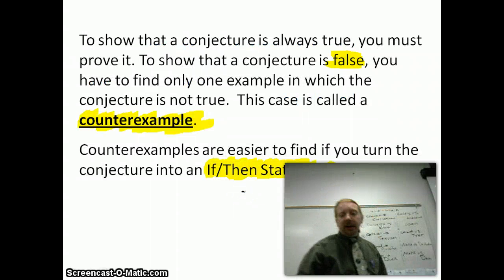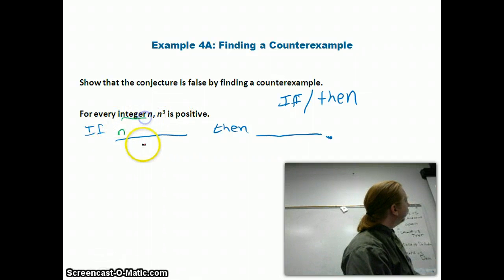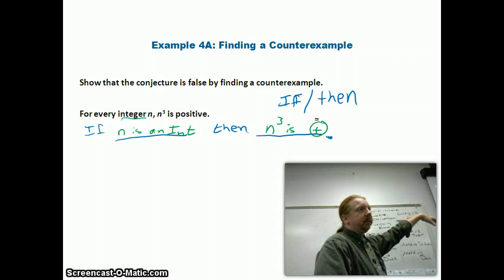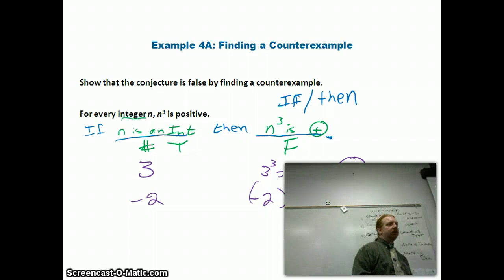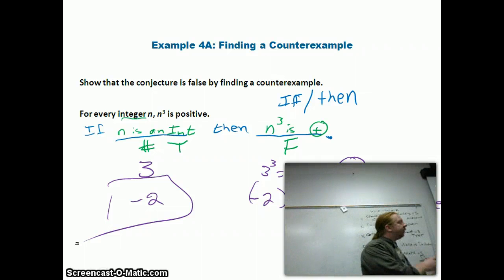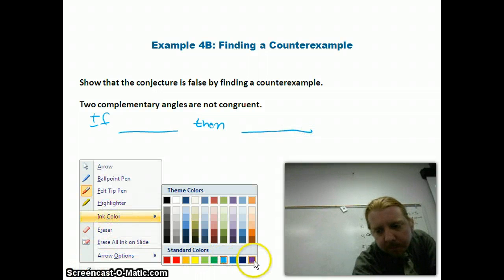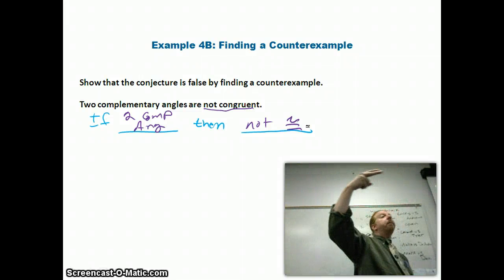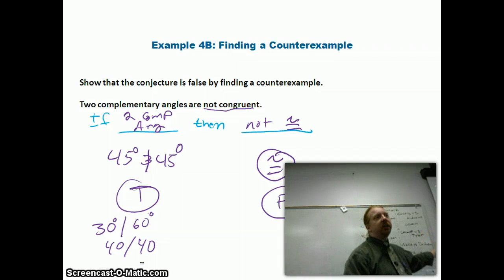Geo 2-1 Example 2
Counterexamples